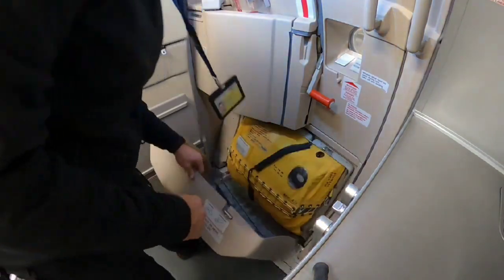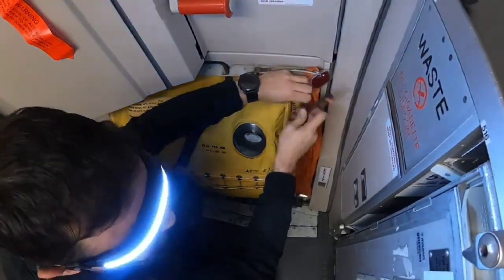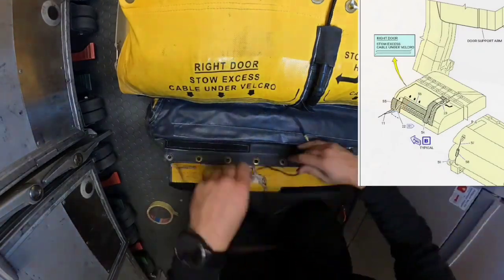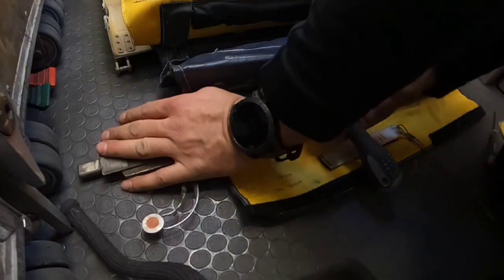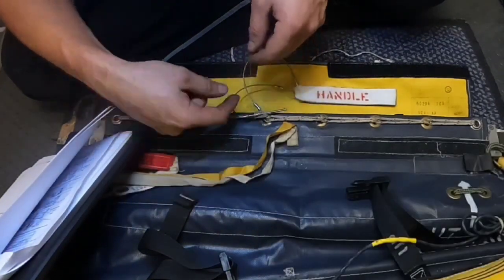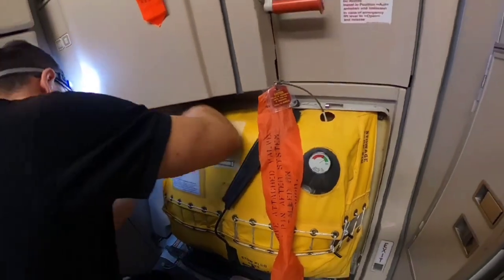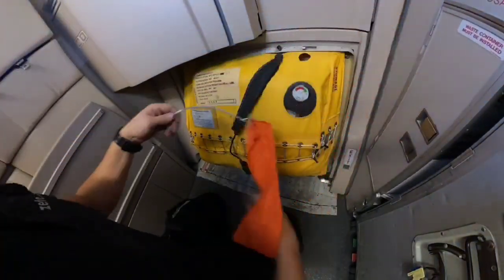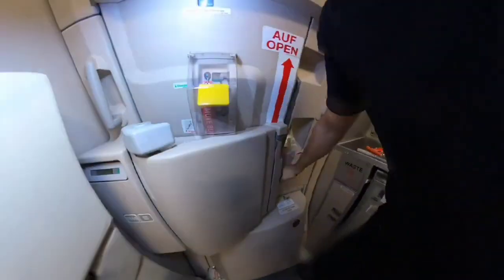A320 - Escape Slide (Raft) Removal Installation Procedure